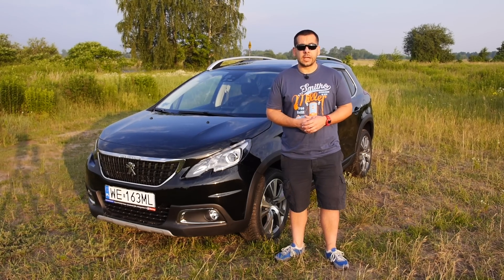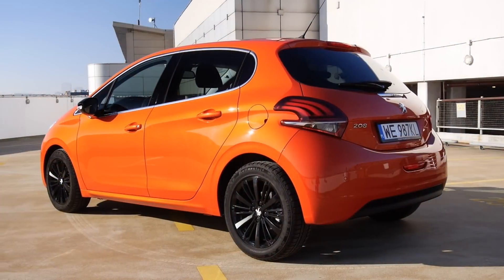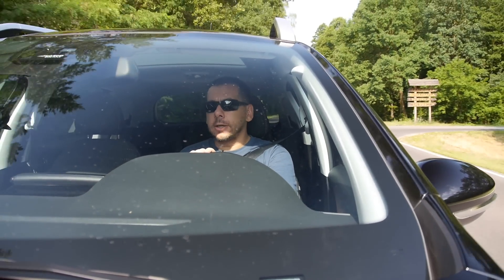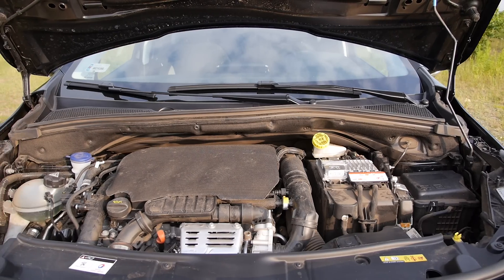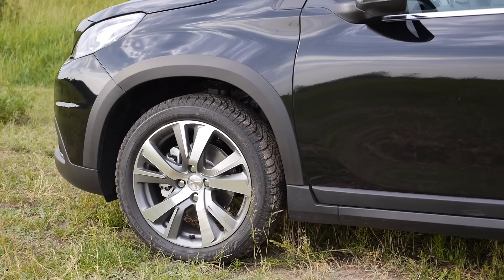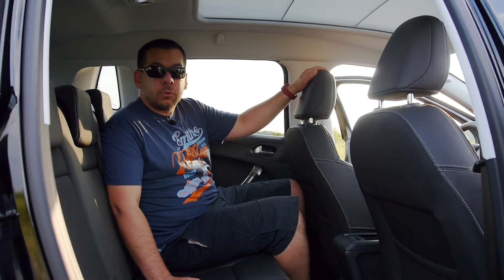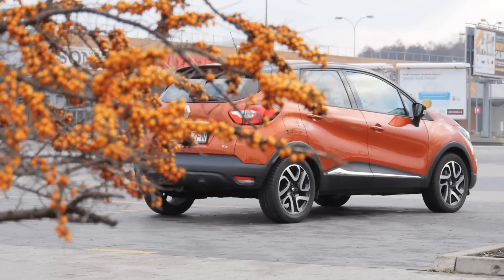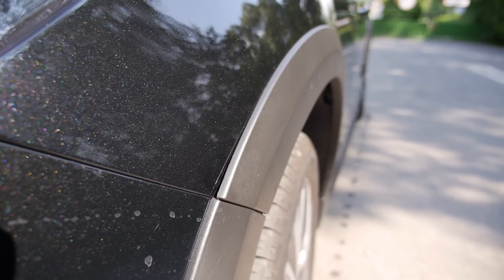Peugeot 2008 1.2 PureTech 2016 (ENG) - Test Drive and Review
My gear:
GoPro suction cup
Travel Tripod
Camera bag
Camera case

Peugeot 2008 replaced 207 SW. In recent years most manufacturers abandoned B-segment estates in favour of more trendy B-crossovers. Peugeot 2008 shares many elements with the 208. Today there are about 15 players on the European B-crossover market. The three best-sellers are Renault Captur, Peugeot 2008, and Opel Mokka. After three years Peugeot 2008 has been given a mid-life facelift. Beside cosmetic changes the biggest novelty is the 1.2 PureTech petrol engine producing 130 hp, working with a 6-speed manual transmission.